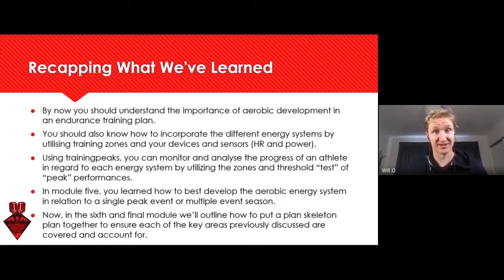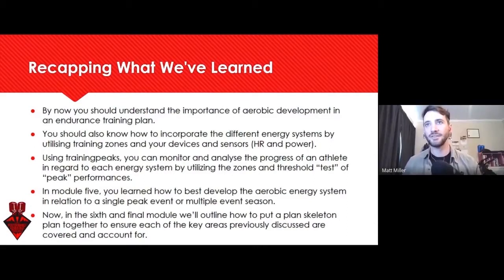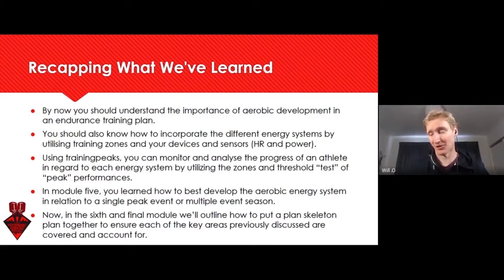Are Training Plans Scientific?